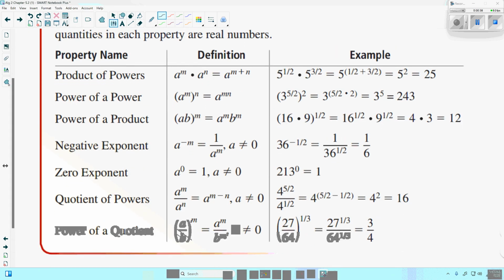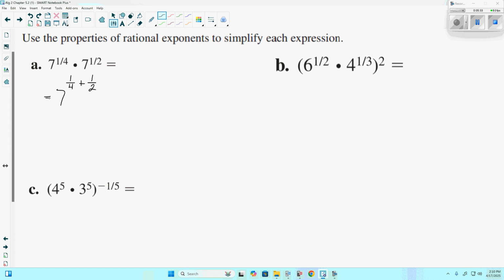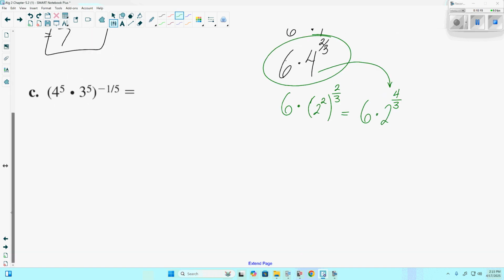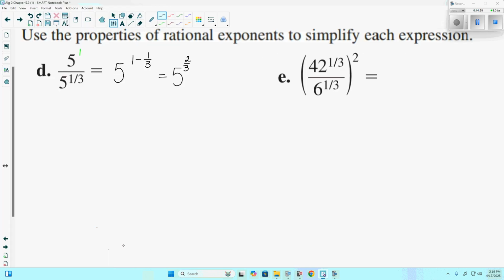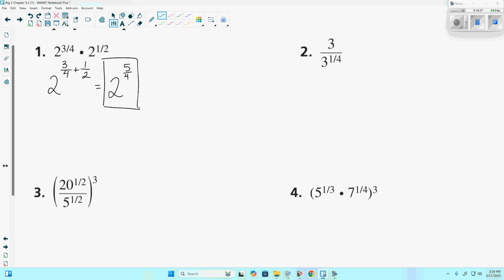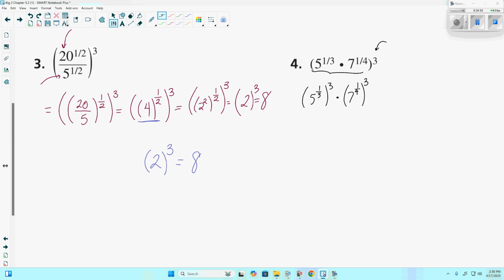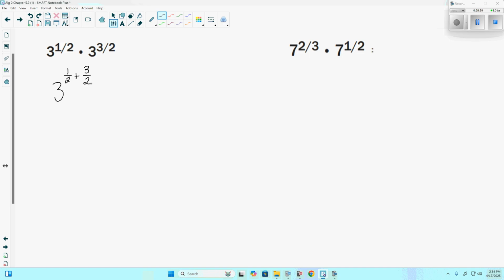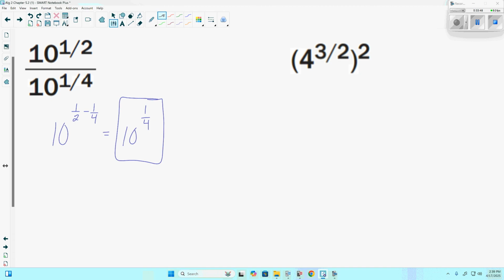Algebra 2 Chapter 5.2 (1)